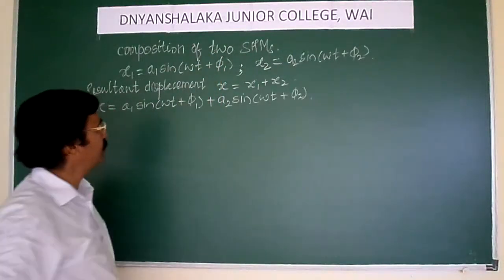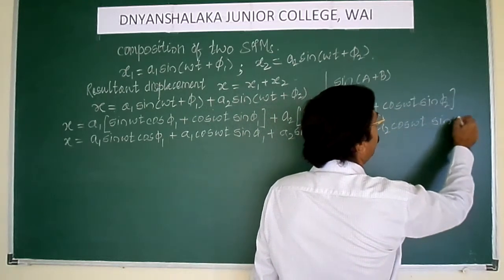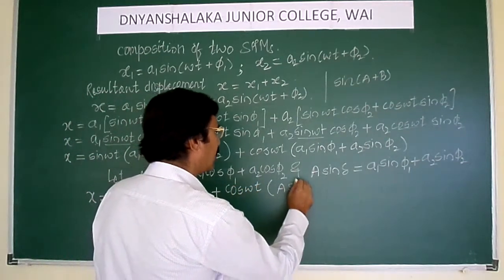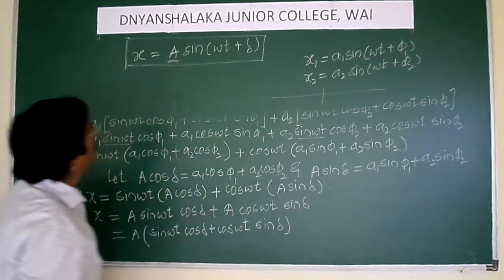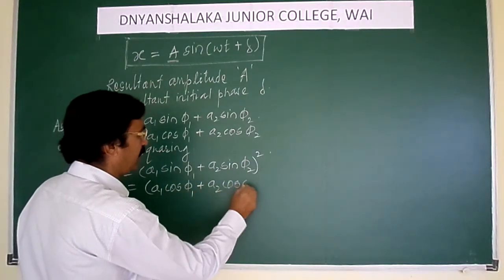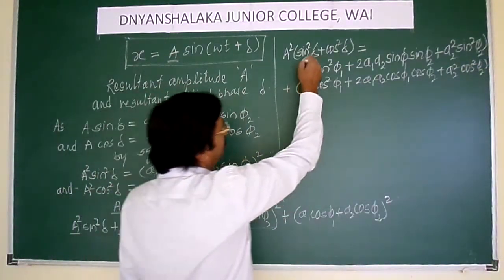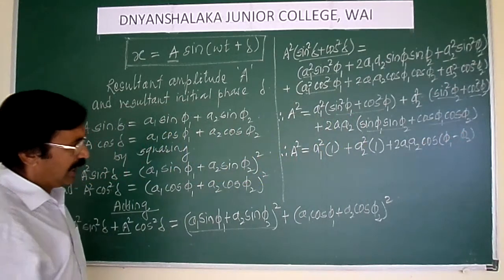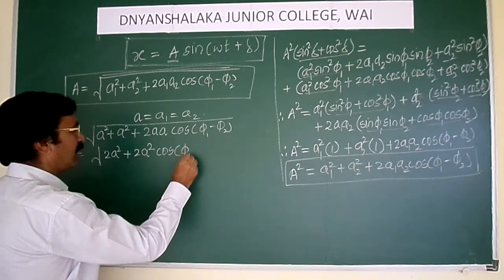Oscillatory motion 07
Oscillatory motion :
Composition of two SHMs -
When particle is made to execute two SHMs simultaneously, it produces resultant displacement of the two SHMs.